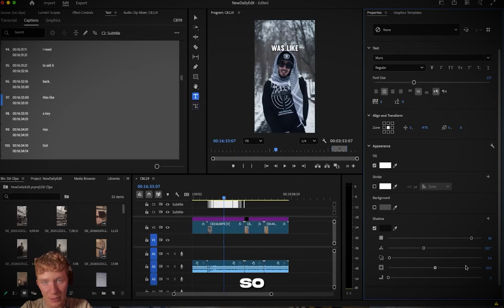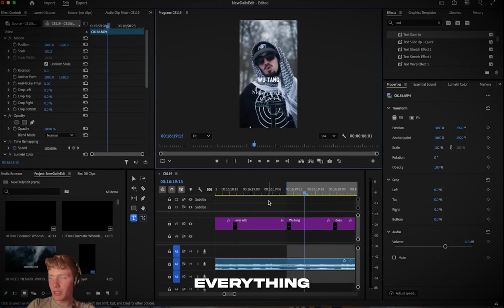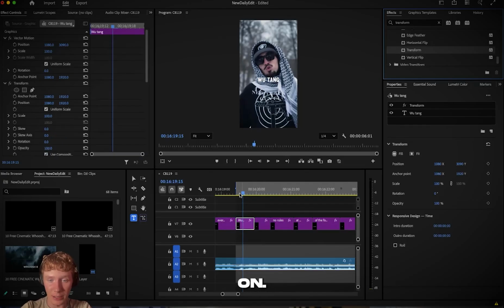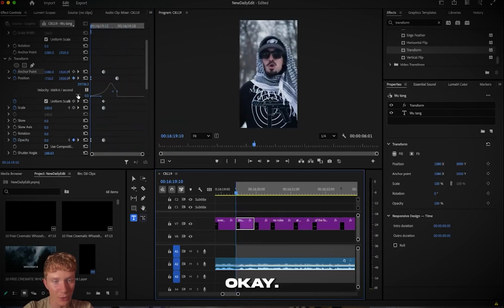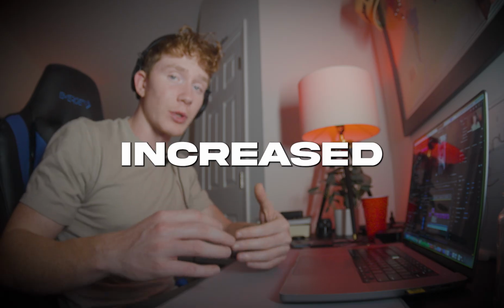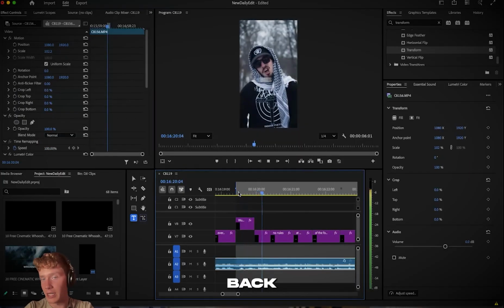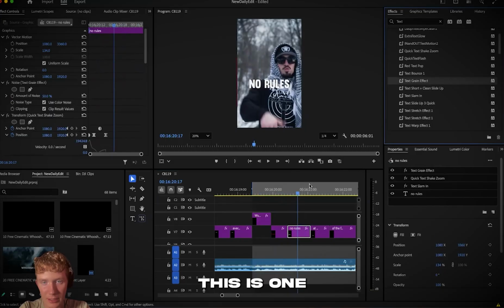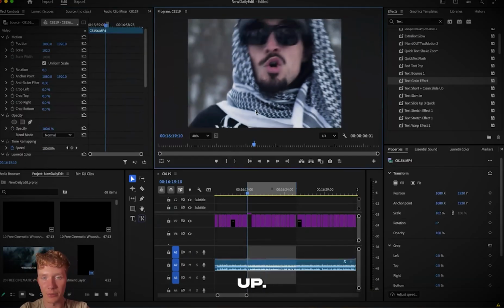How I Build Viral Instagram Reel Effects (FREE Presets Included)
Here's how I actually build the viral motion effects you see in Instagram Reels — step by step.

- Why most “viral” Reel effects don’t hold attention

- How I build motion that feels intentional (not random)

- How I apply these effects to real Reel ideas

And I’m giving you a free motion effects pack you can use right away

This isn’t about copying trends or stacking presets.

It’s about understanding why motion helps you go viral and works, so your next Reels don’t get scrolled past.